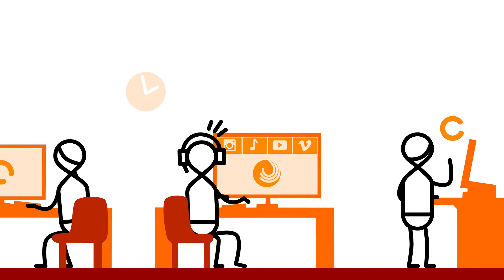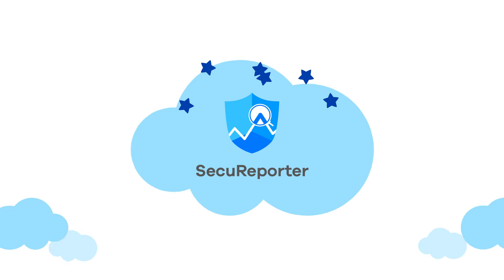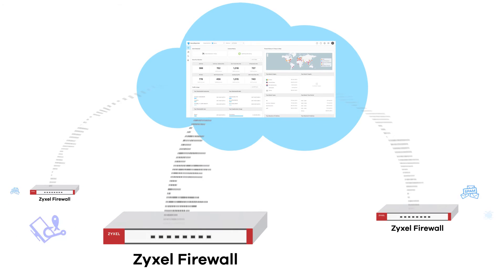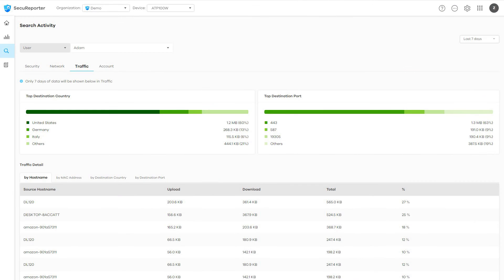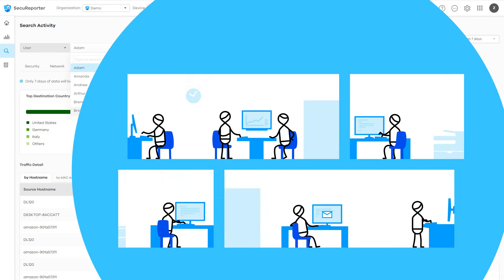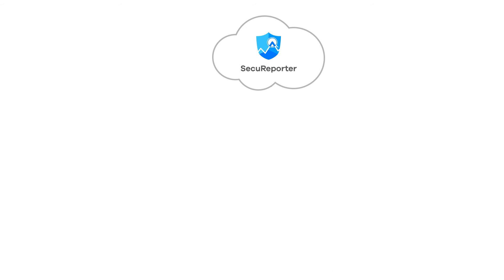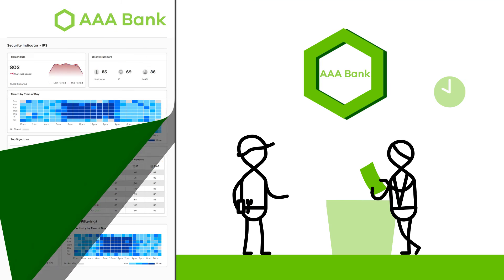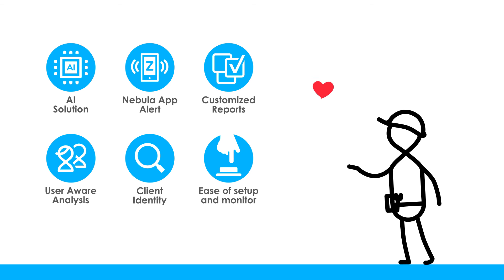Zyxel SecuReporter Cloud Network Security Analytics Service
Discover the power of Zyxel SecuReporter, the cloud-based intelligent analytics and reporting service tailored for Zyxel firewalls. SecuReporter offers network administrators a centralized hub to monitor network activities and identify potential threats with precision. Learn more about SecuReporter's capabilities and benefits

- Cloud-based "Software as a Service" (SaaS) platform
- Detailed, user-aware analysis for enhanced insights
- Customizable and pre-configured reporting options
- Streamlined setup and monitoring processes